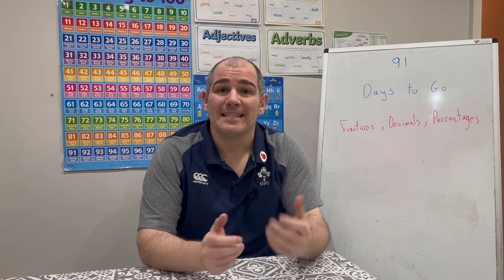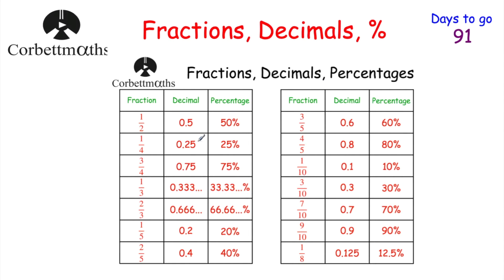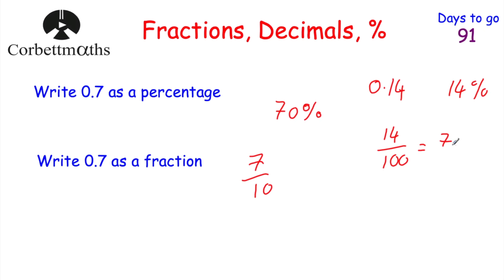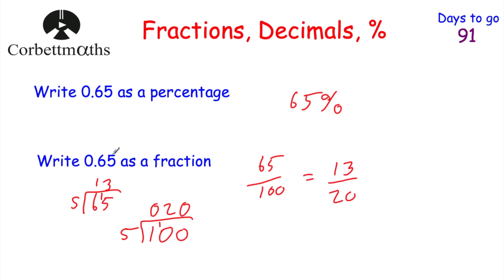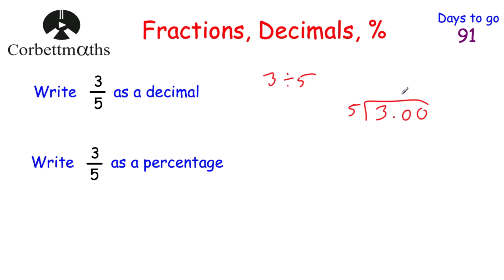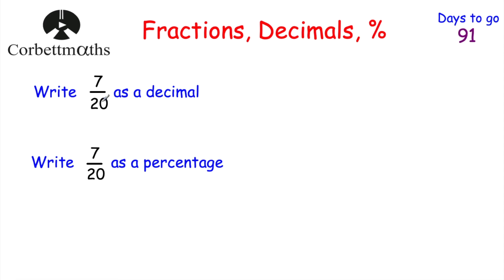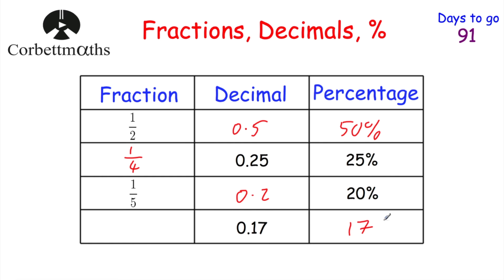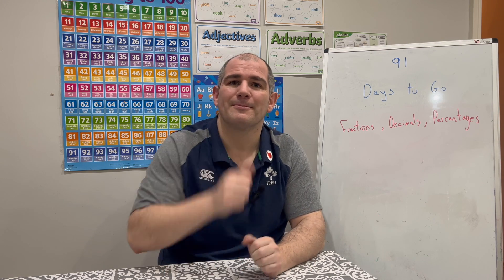GCSE Foundation Revision - 91 Days to Go - Corbettmaths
Today we're focussing on Fractions, Decimals and Percentages.

00:00 - Intro
00:35 - Key Equivalents
02:15 - Decimals to Percentages/Fractions
03:57 - Your turn
04:56 - Percentages to Decimals/Fractions
06:00 - Your turn
06:35 - Fractions to Decimals/Percentages
09:00 - Your turn
10:15 - Exam Question
11:13 - Summary